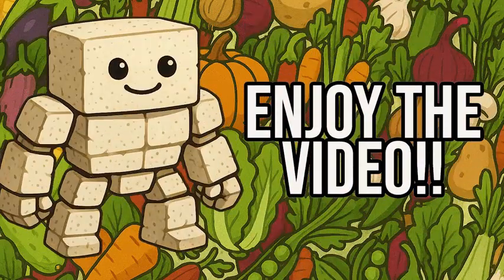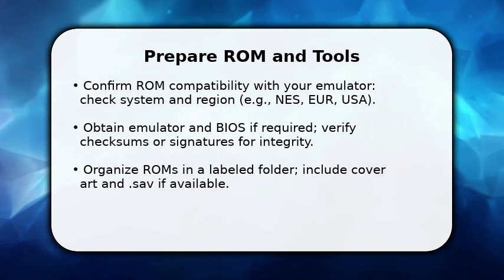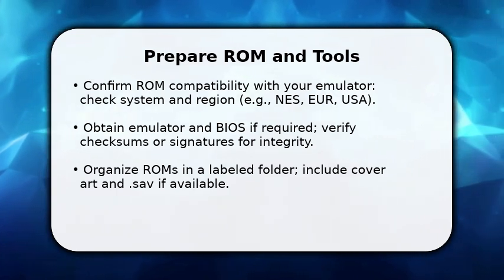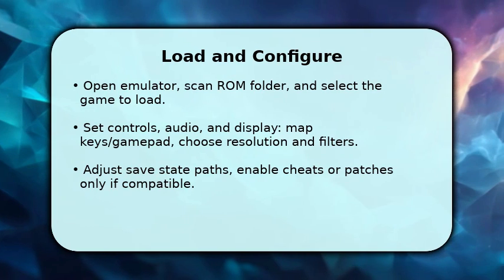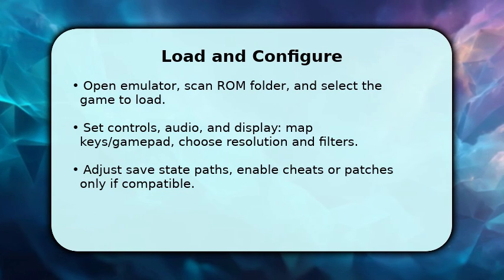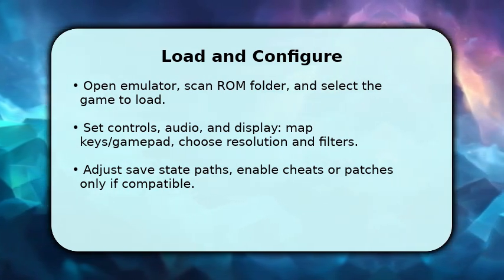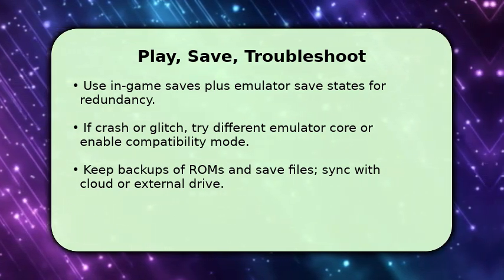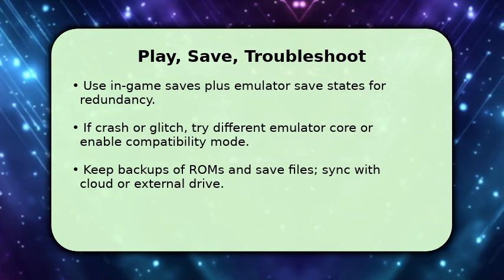How to Use a Rom - Easy Guide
How to Use a Rom - Easy Guide | 🔒 Surfshark VPN Deal — Stay private and secure. $1.99/mo + 3 Months Free ▸

Discover the simplicity of using a Rom for your daily needs. This easy guide walks you through each step, ensuring that even beginners can master this essential tool with confidence.

how to use rom, rom basics, daily uses of roman numerals, mastering roms, rom tutorial for newbies